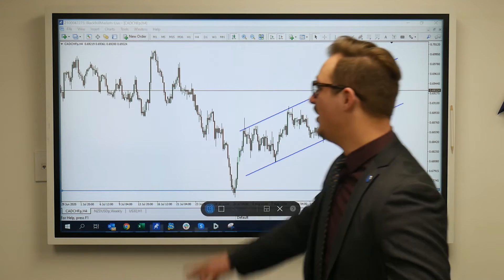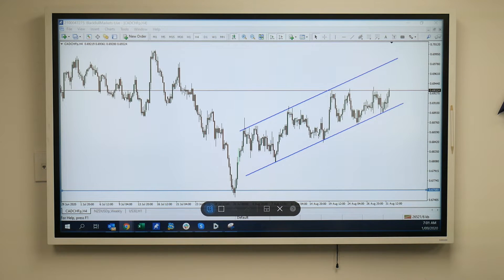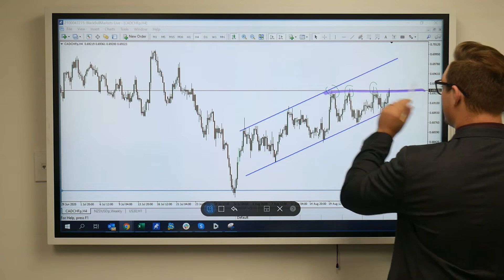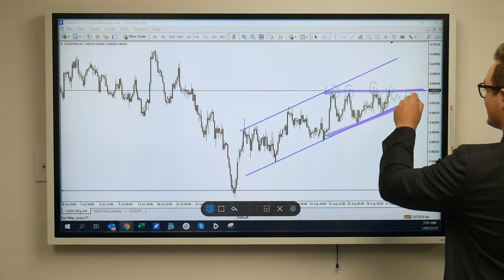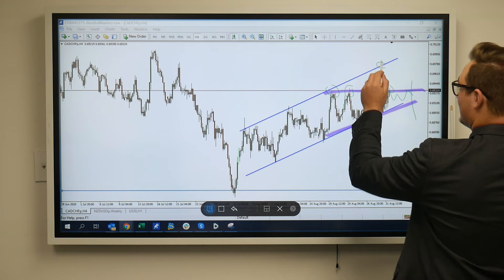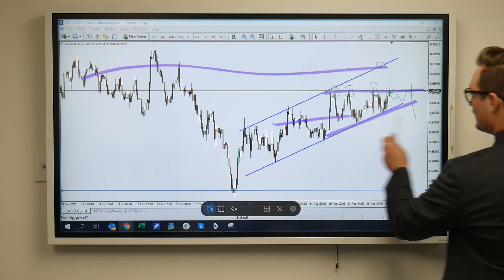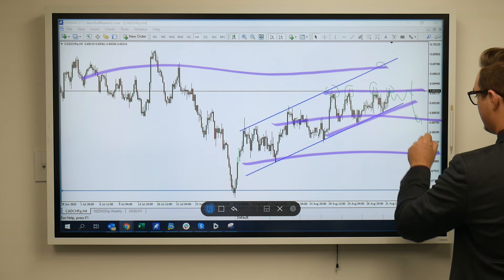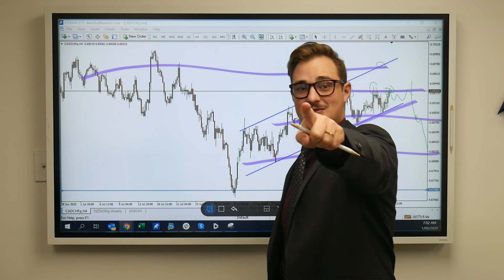CAD/CHF Trade Analysis 01-09-20